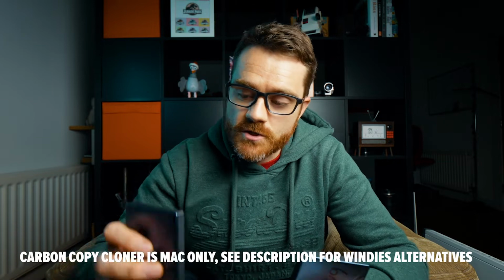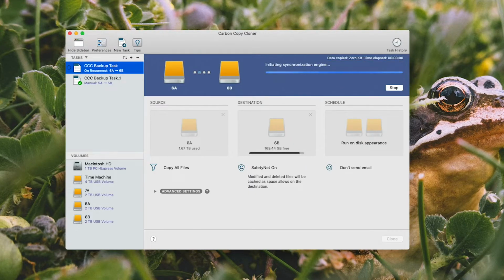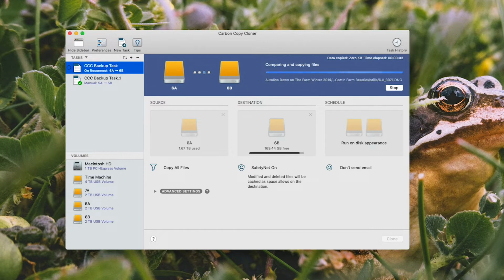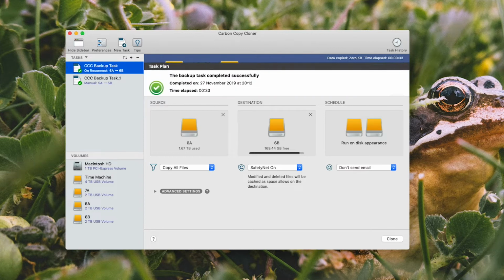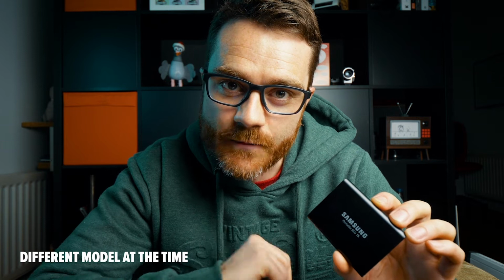My Simple Backup Solution for Video Editing // Samsung T5 SSD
My simple, portable and relatively inexpensive method for managing and backing up footage and how it works Adobe Premiere Pro and Dropbox. By the way if anyone can think of a not completely boring title for this video, please let me know!

Carbon Copy Cloner alternative for windows (I haven't used this myself so can't speak for how well it works)

Samsung T5 2TB SSD Amazon (I got mine in a sale)
USB-C HDD Amazon

MY GEAR
Insta360 One X Amazon
My Vlog Camera Amazon
Vlog Lens Amazon
GoPro Hero7 Amazon
Main Camera Amazon
Favourite Lens Amazon
Favourite Light Amazon
Gimbal Amazon
Vlog Mic Amazon
Main Mic Amazon
Everyday Bag Amazon
Adventure Camera Bag Amazon